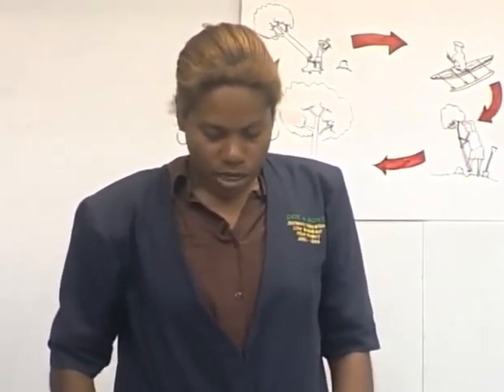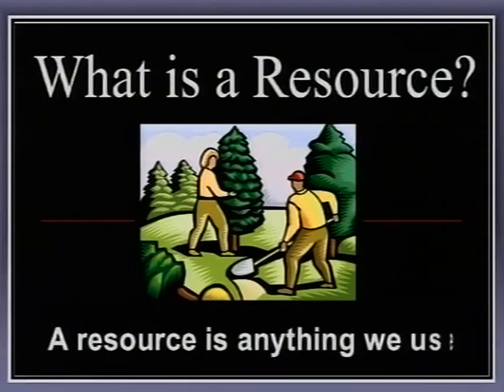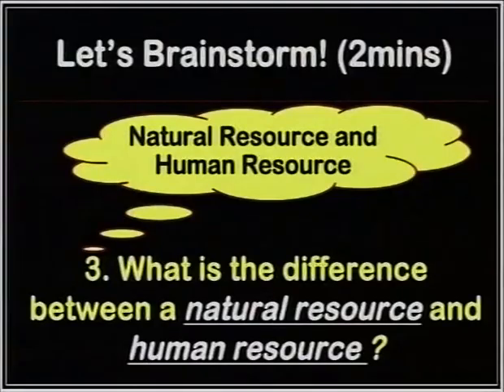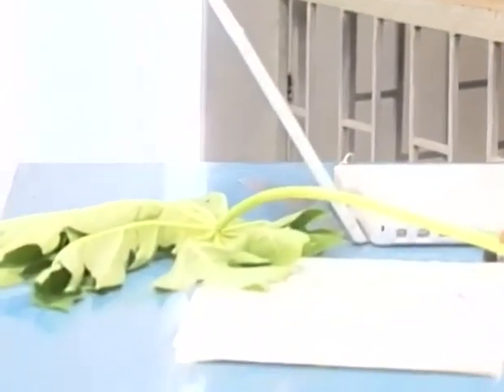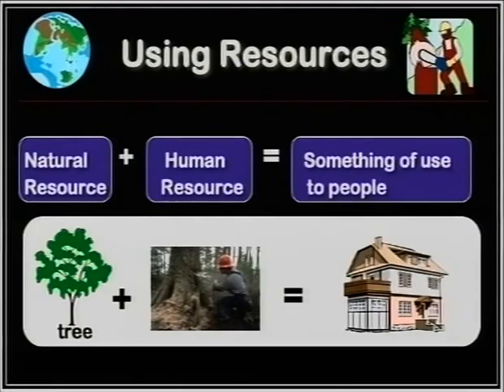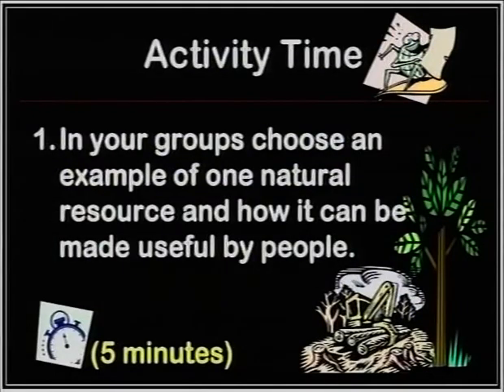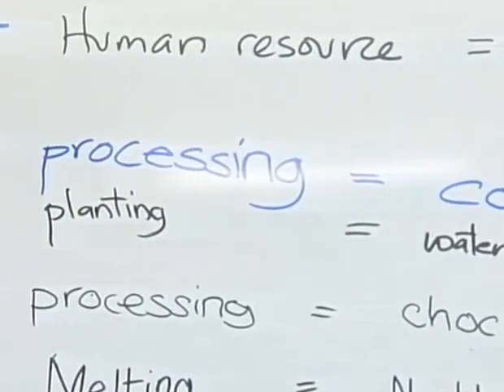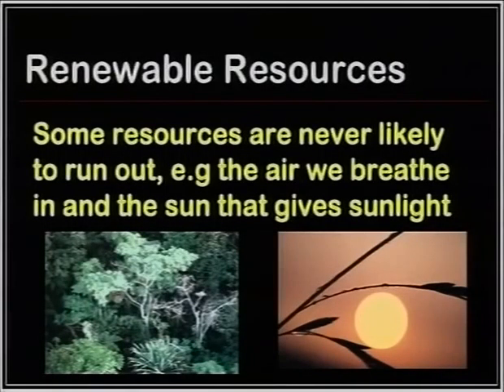Grade 8 Social Science Lesson 21